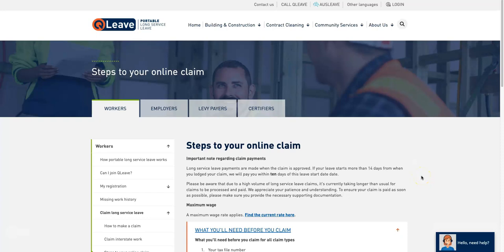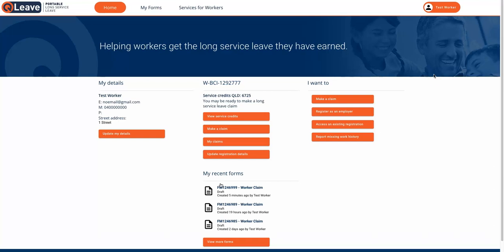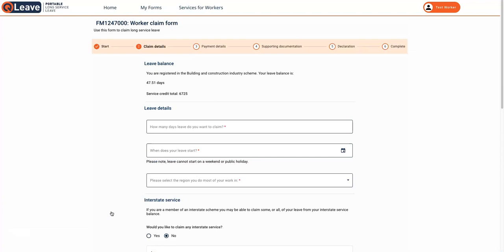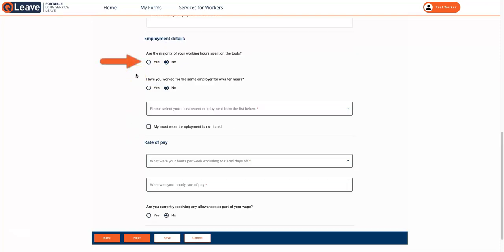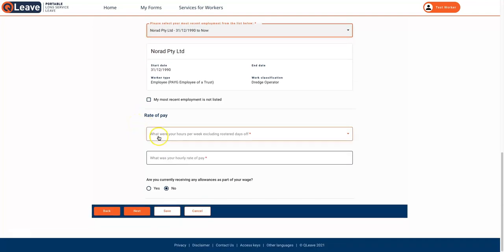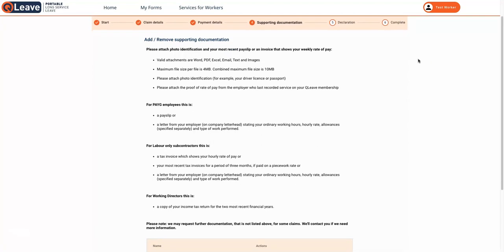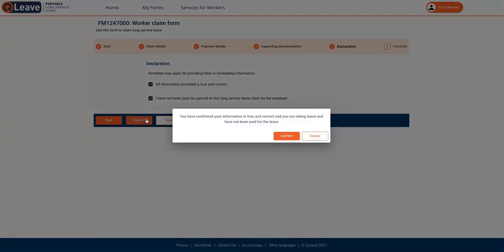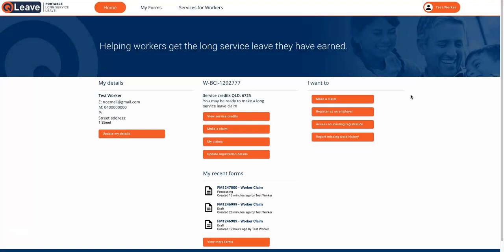Building and construction workers - how to lodge a long service leave claim